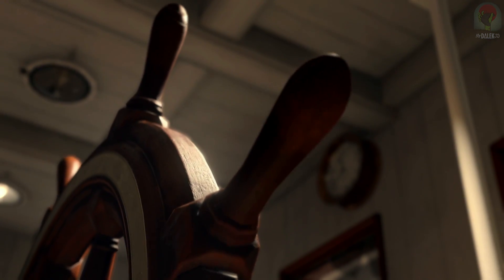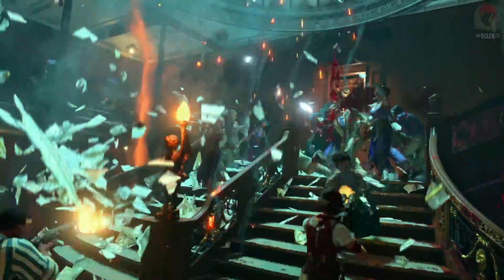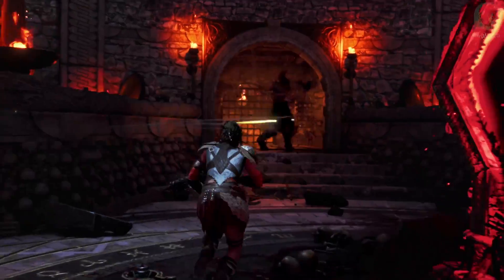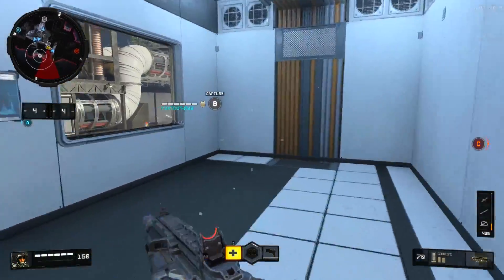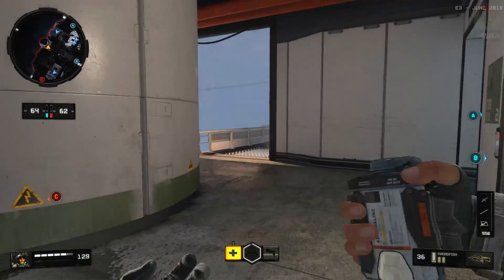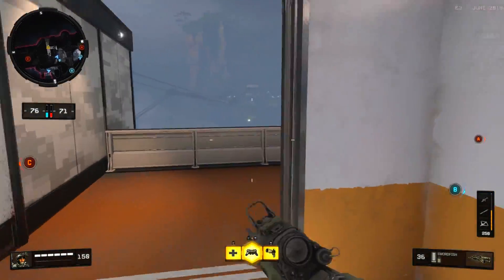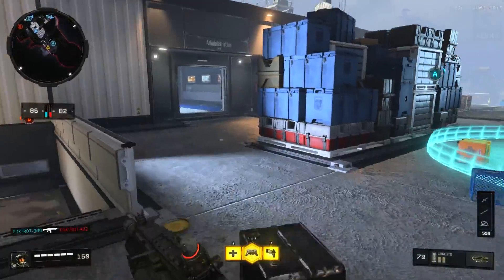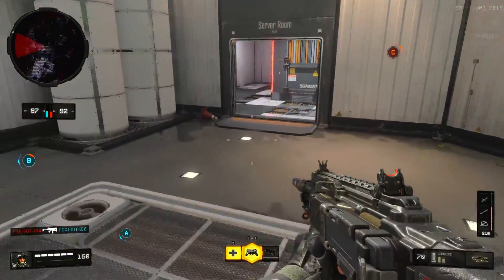*HUGE* BLACK OPS 4 BLACKOUT LEAK: MAP SIZE, HEALTH, GUNS, LOOT & MORE (Call of Duty Battle Royale)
A BLACK OPS 4 BATTLE ROYALE "BLACKOUT" LEAK has arrived.

In Blackout, Black Ops comes to life in one massive battle royale experience, combining Black Ops signature combat and the biggest map in Call of Duty history. Play as fan favorite characters and battle through iconic settings from the Black Ops universe. It’s a collision course bringing together the worlds of Black Ops in an all-out survival and elimination experience featuring weapons; equipment; land, sea, and air vehicles; RC-XDs; traps; and even Zombies in an experience that is uniquely Black Ops.